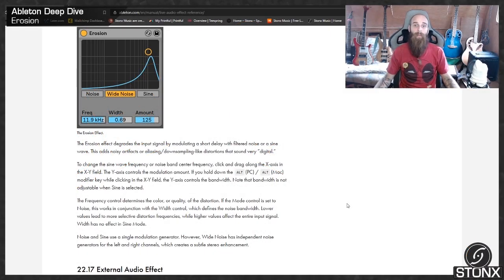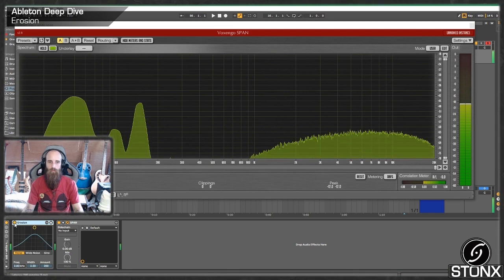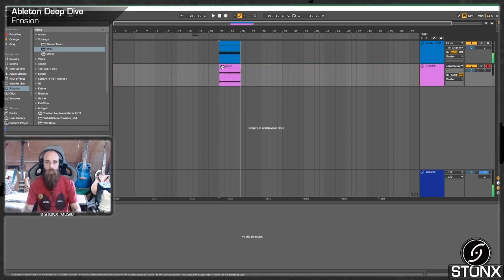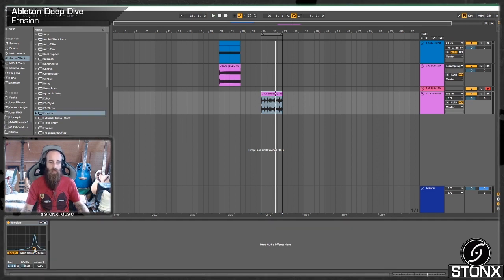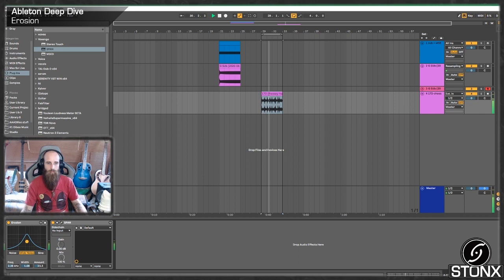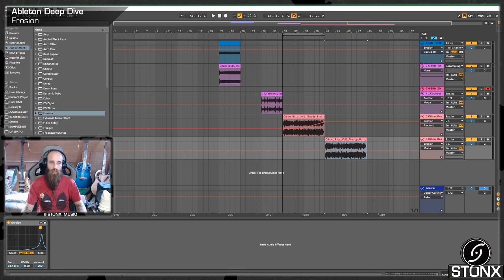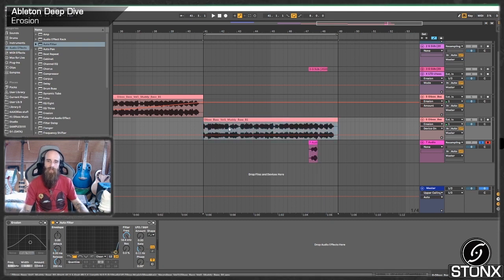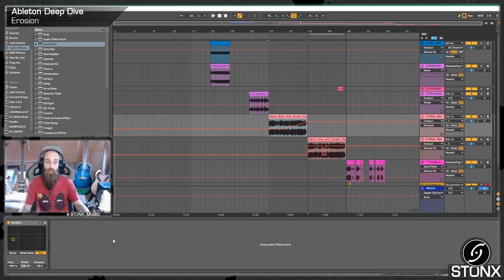Ableton 10 | Erosion | Deep Dive | How to Erosion (2020)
Hello Everybody,

Welcome to STONX MUSIC, my name is Ollie and today in our  DEEPDIVE session,  we are going to be having a look at how to use Erosion in Ableton Live.

Let's read the Ableton Live 10 manual and see what Erosion can do.

This series is good for beginners and advanced Ableton-eers looking for more information about whats going on behind the scenes in your favorite DAW.

Much love!!

Intro - 0:00
Reading the Manual- 0:14
Making Noise  - 1:41
Outro - 17:22

  ( Link should work forever!!)

STONX MUSIC